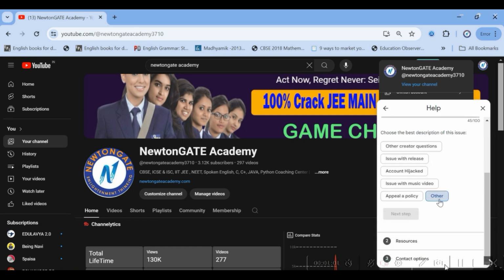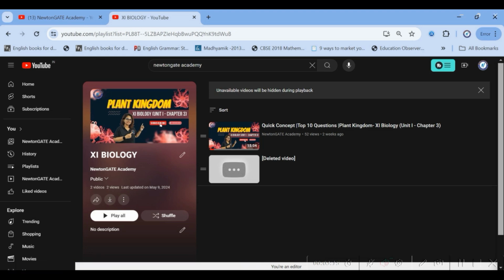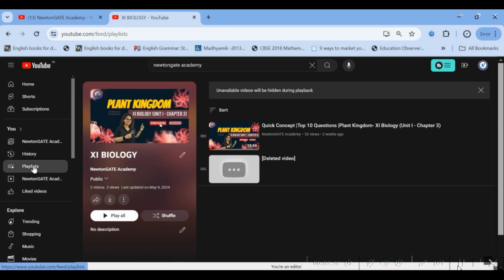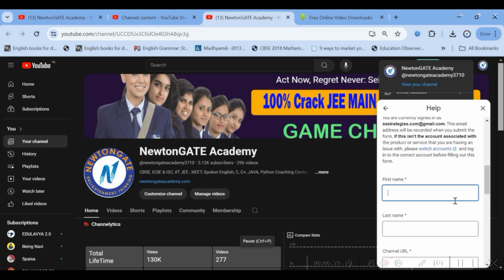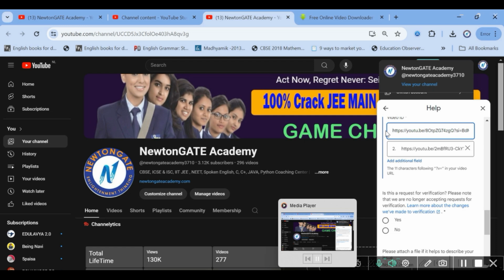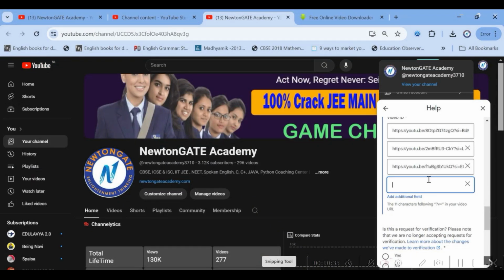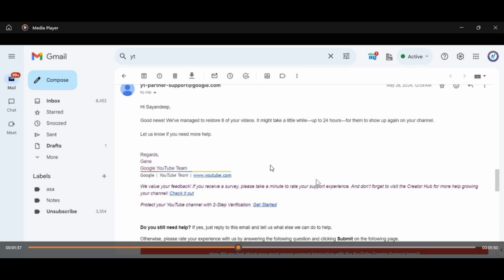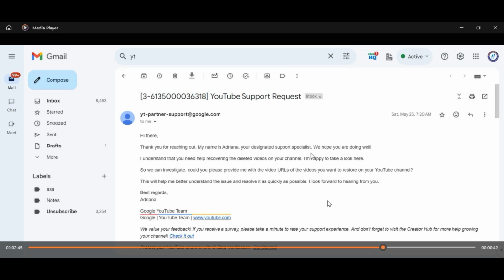Steps to Restore Your Deleted YouTube Videos Caused by Cyber Attack !! Prevent Your YouTube!!